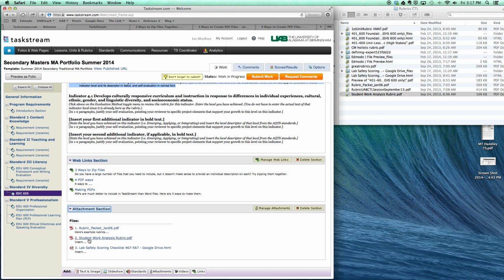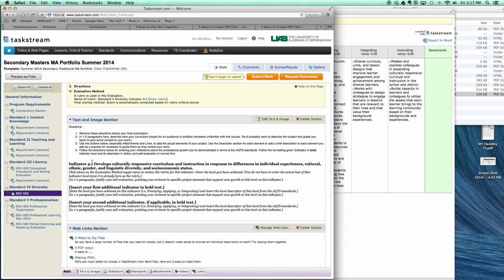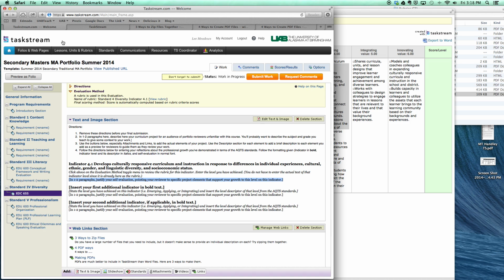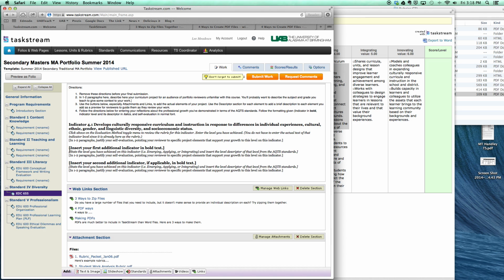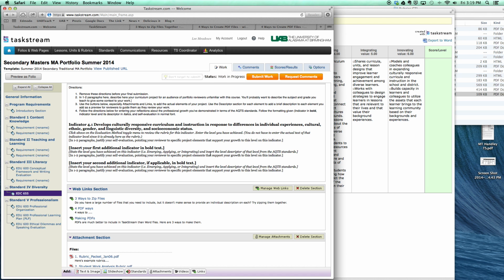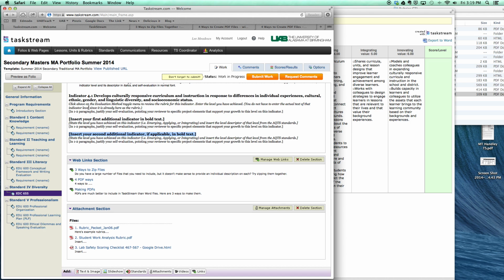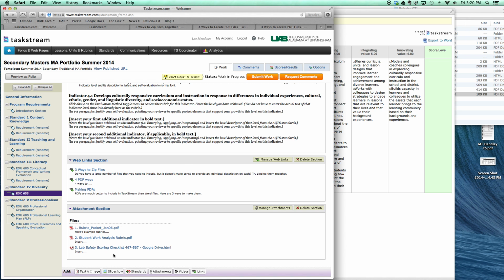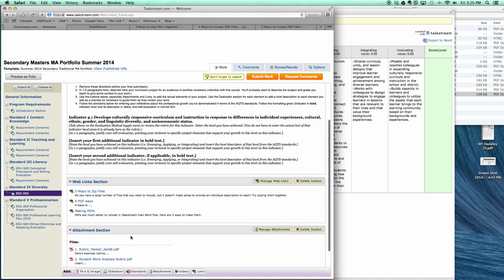Entering EDC655: Part 2--The Self-Reflections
How to submit the self-reflections inTaskStream artifact for EDC 655